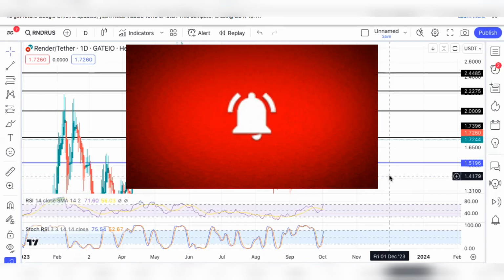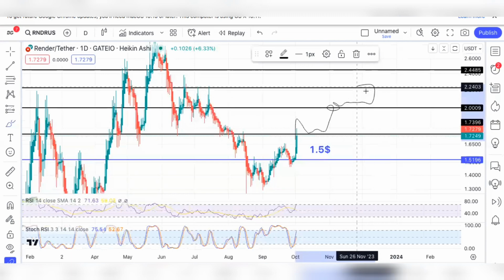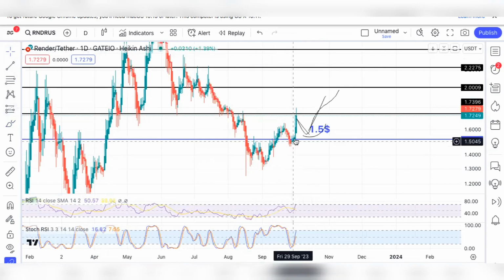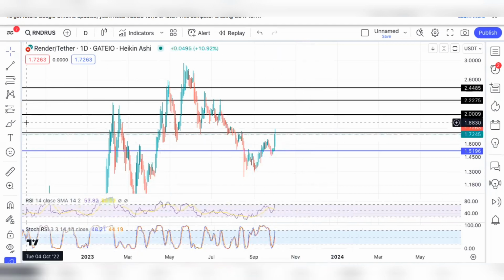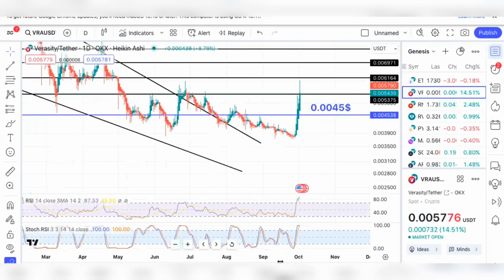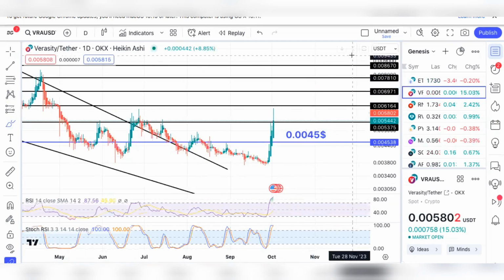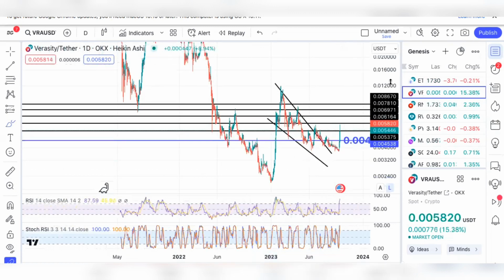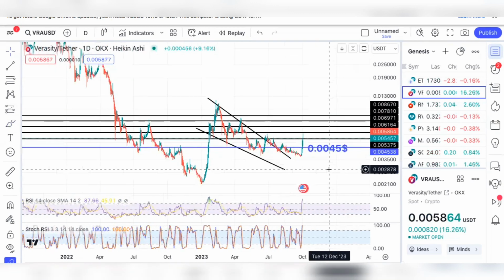VRA & RNDR price predictions & trends | Bitcoingem Technical Analysis | Crypto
KuCoin Exchange :-

Binance Exchange :-

Bitmart exchange :-